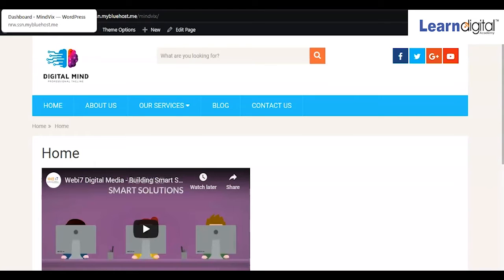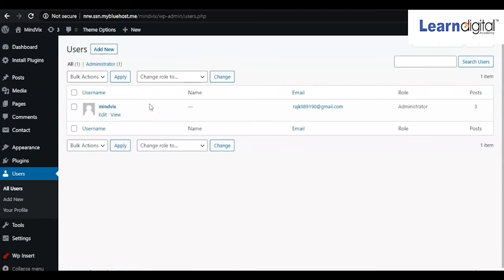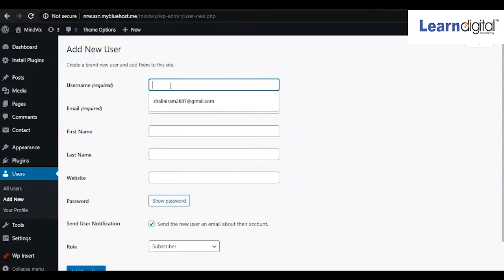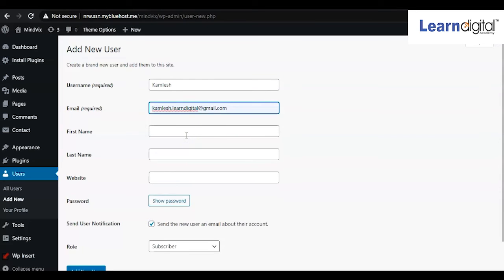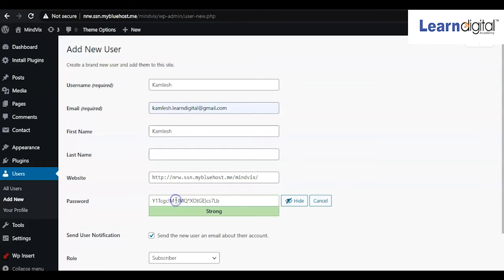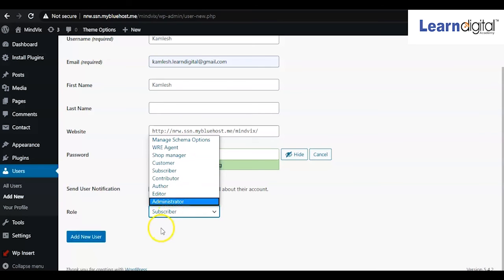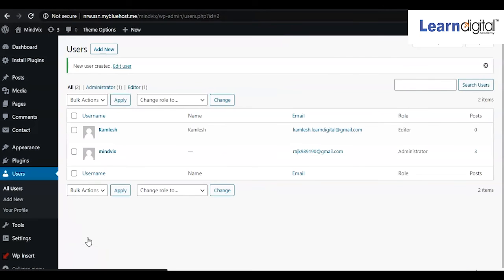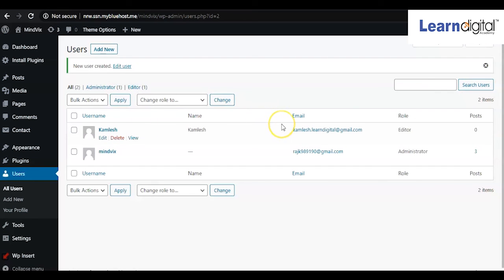How to Add New Users To Your WordPress Site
Hello Everyone,
In this video, we are going to learn How to add New users to your WordPress | Adding users to the website .

Click Users - Add New.
Enter a Username (required).
Enter an Email (required).
Select the Role for the new user.
Click Add New User.

WE ARE ON A GOAL TO TURN INDIA DIGITALLY INDEPENDENT

More Video Tutorial :
1. How to Add and Remove Widget from a WordPress | Adding and Removing widgets Learn Digital 2020

I hope you guys enjoyed this video on "How to Add New Users To Your WordPress Site". See you in the next surprising ⏭️ session. Let us know your doubts and unsolved queries related to this Topic in the comment section.  we will respond and solve your doubts ASAP